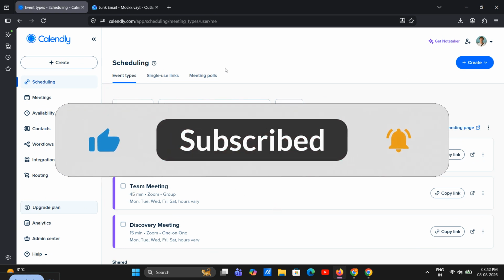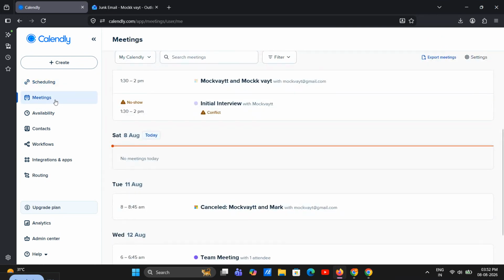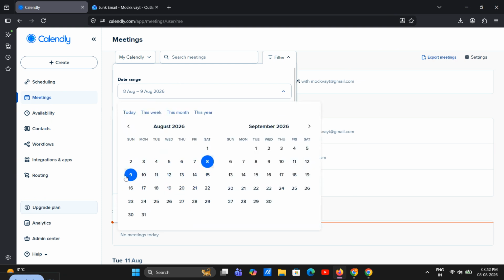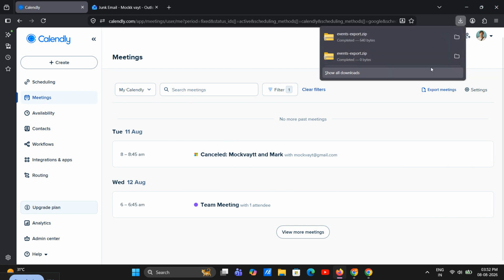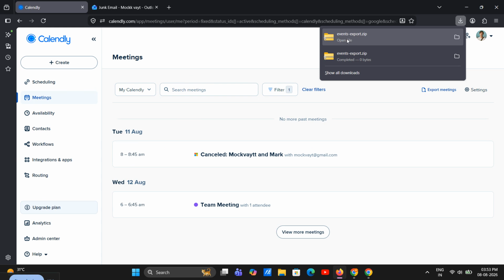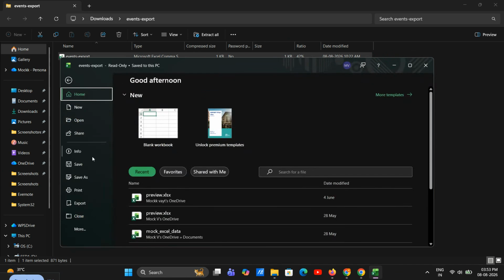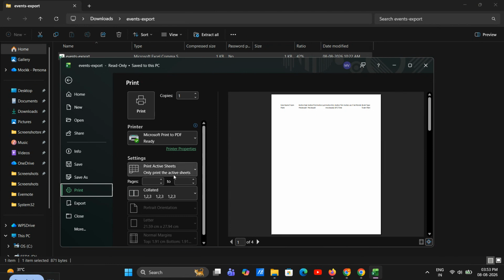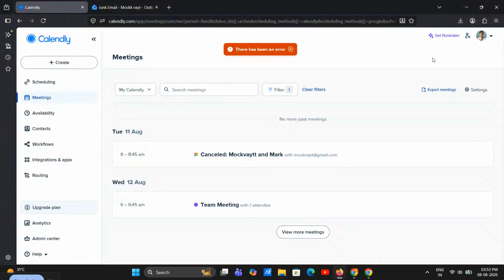How To Print Calendly Schedule (Easy Guide)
Learn how to print your Calendly schedule by exporting your meetings and preparing the file for printing. This simple tutorial shows the fastest way to view, filter, export, and print your Calendly appointments.

🕚Timestamps:
0:00 Intro
0:14 Log In To Calendly
0:27 Open The Meetings Tab
0:39 Filter By Date Range, Event Type, Or Team Member
0:58 Export Your Schedule As A CSV File
1:17 Open The CSV In A Spreadsheet App
1:35 Format The File For Printing
1:52 Print Or Save As PDF

✍️What You'll Learn In This Video:
• How To Open The Meetings Tab In Calendly
• How To Filter Calendly Appointments By Date Range
• How To Export Calendly Meetings As A CSV File
• How To Prepare A Calendly Schedule For Printing
• How To Save A Calendly Schedule As A PDF
• How To Print Calendly Appointments From A Spreadsheet

💡Pro Tips:
• Use date filters before exporting to keep your printed schedule clean and relevant.
• Save the file as a PDF if you want a more polished print layout.
• Adjust column widths in Excel or Google Sheets before printing for better readability.
• Remove unnecessary columns if you only need names, times, and event details.